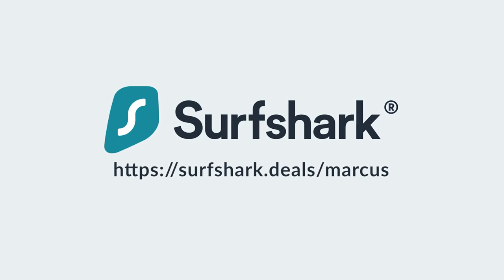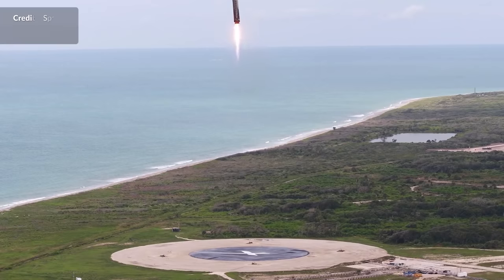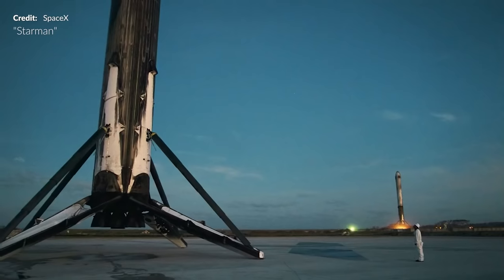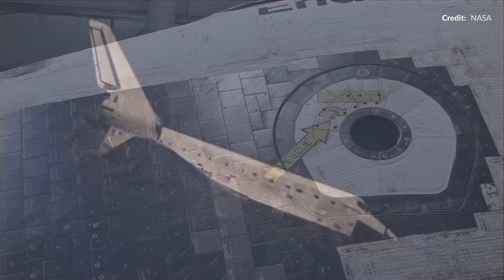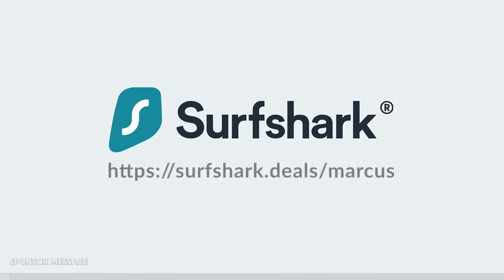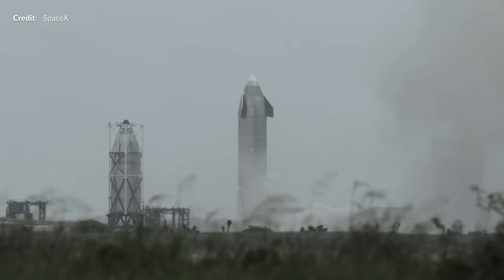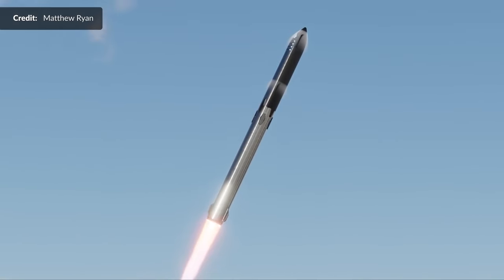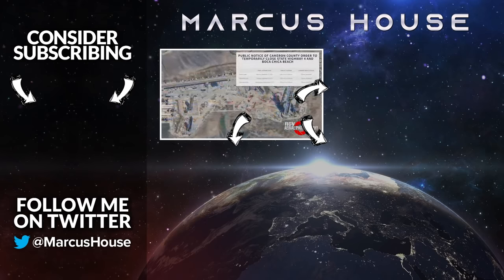SpaceX will soon fly Starship on its first orbital flight. When does reusability change everything?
SpaceX will soon fly Starship on its first orbital flight.  From there though, when does reusability change everything?  This is definitely not an easy task: You’ve only got to look at how much the Starship design has changed just over the last year or two. The goal of the entire 120 meter Starship stack is for it to be fully AND rapidly reusable. It’s the new holy grail of rocketry. Lets explore how far we've come,  and how far we need to go.

Also available in reverse.

Support from the below is always massively appreciated:
The production crew -  Brenton Myers,  Brendan Lewis,  Artzius, GameplayReviewUK, TiagoCruz, Aeneas